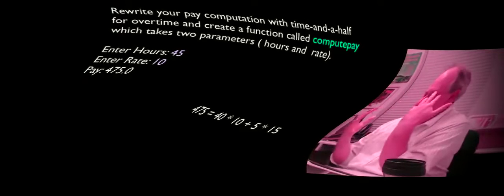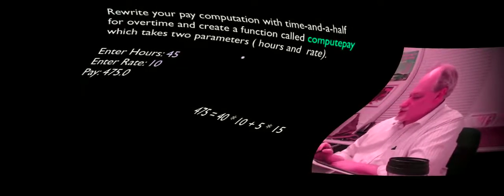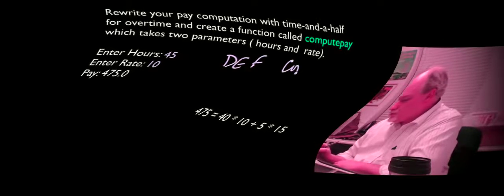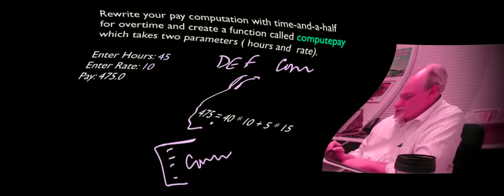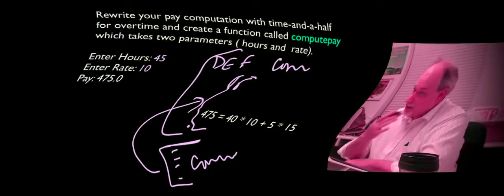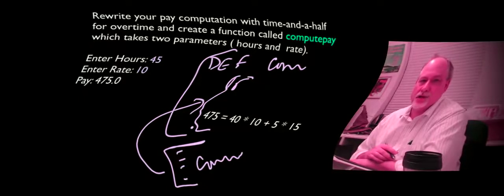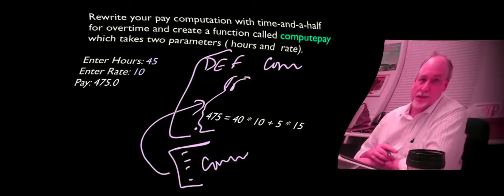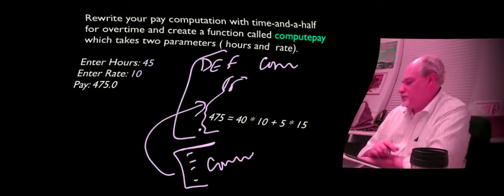python 教學 458